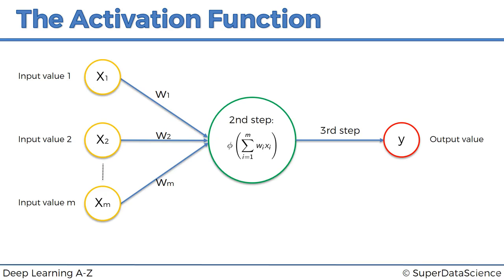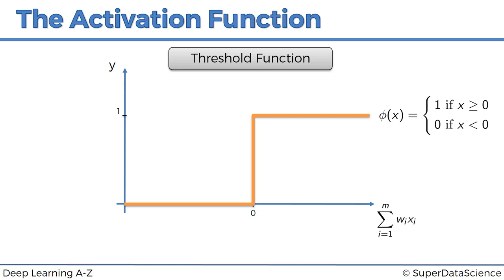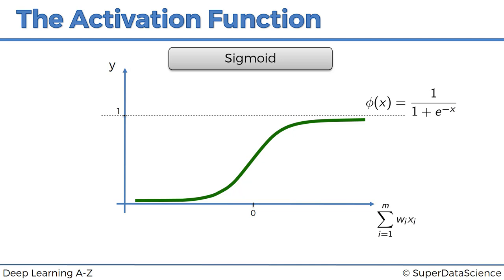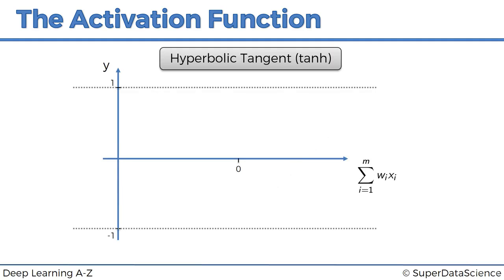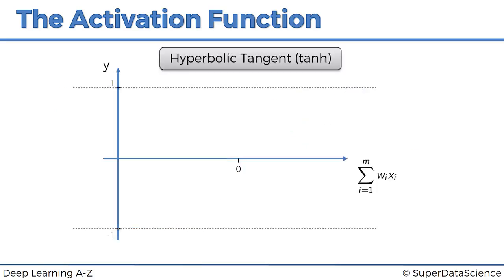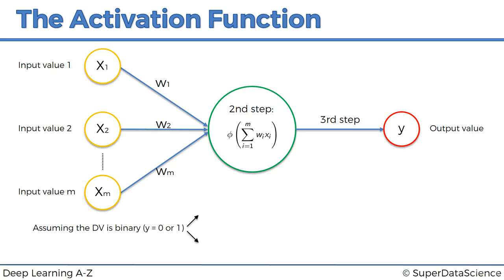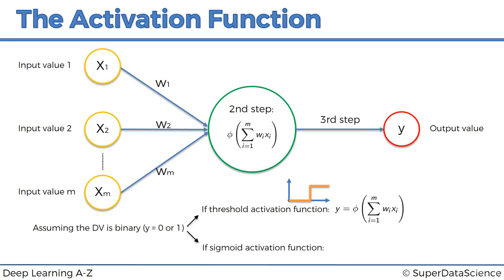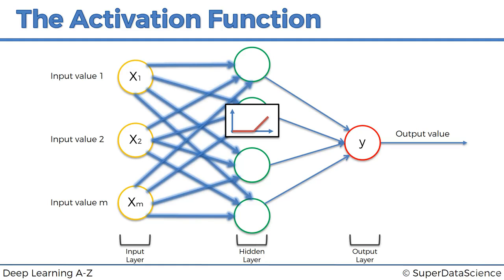The Activation Function in machine learning lecture 105